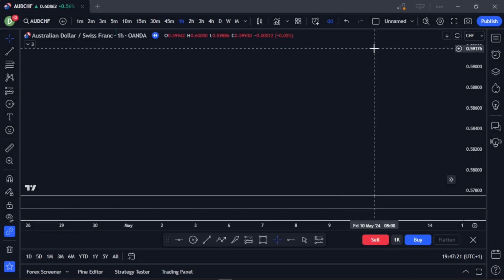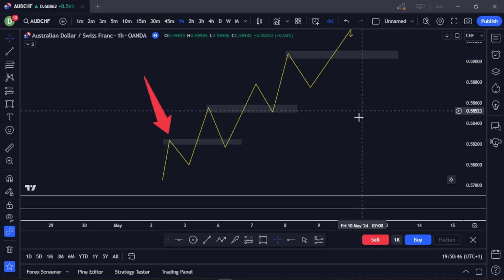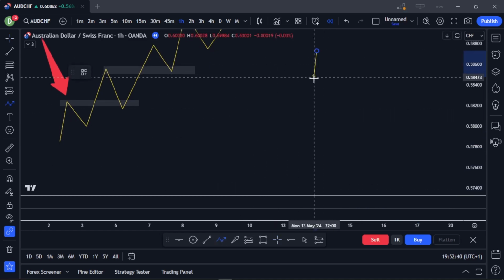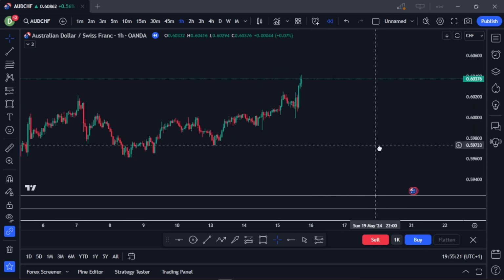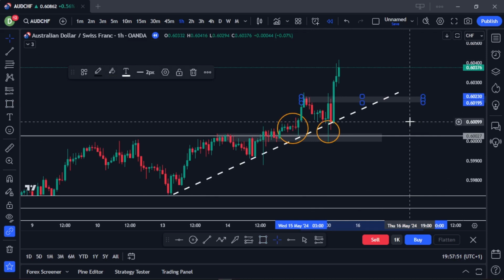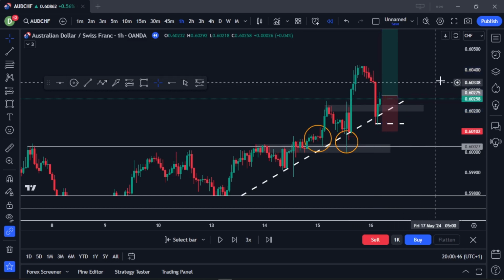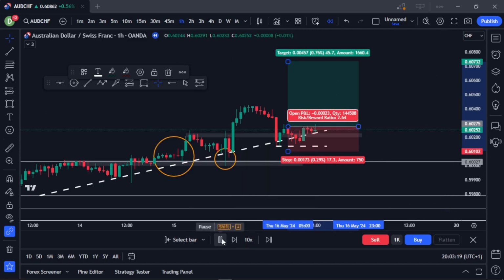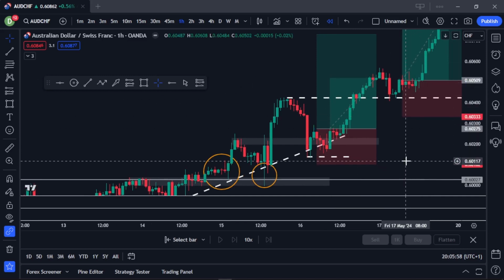Master Pullback Trading: Pro Strategies for Entering Trends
In this power-packed video, you’ll discover the secrets to mastering pullback trading like a seasoned pro! Whether you’re a beginner or an experienced trader, these strategies will elevate your trading game and boost your profits.

🔥 Key Takeaways:

Identify Optimal Pullback Zones: Learn how to spot areas of value where price tends to reverse during pullbacks. We’ll explore support and resistance levels, moving averages, and trendlines.

Timing Your Entries: Discover both aggressive and conservative entry techniques. Nail the perfect timing to maximize gains while managing risk effectively.
Exit Strategies: Set clear rules for taking profits and cutting losses. Avoid common pitfalls and stay ahead of the market.

Real-Life Examples: Dive into practical examples of successful pullback trades, dissecting charts and patterns.

🎯 Whether you’re trading stocks, forex, or cryptocurrencies, these pro strategies will give you the edge you need. 💪📊

Feel free to customize this description to match your video content. Happy creating, and may your trades be ever profitable! 🌟📈 If you need more assistance or have other requests, just let me know!